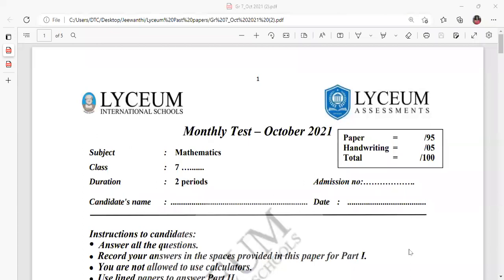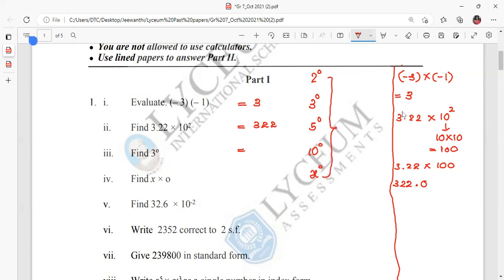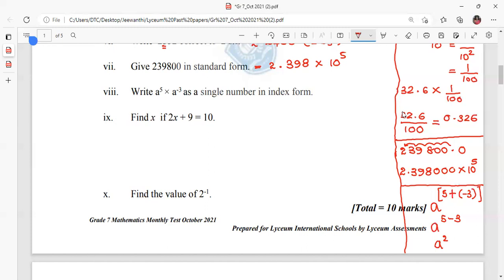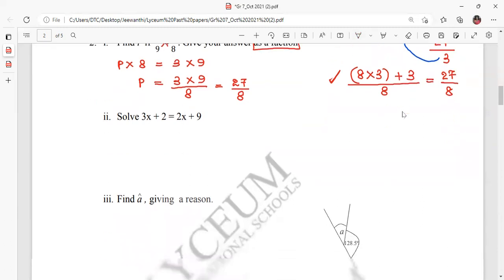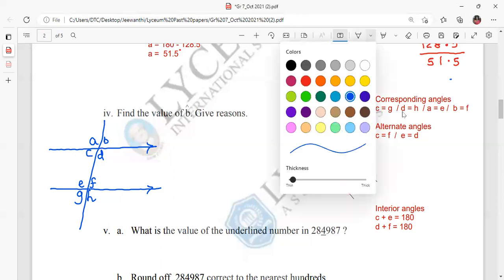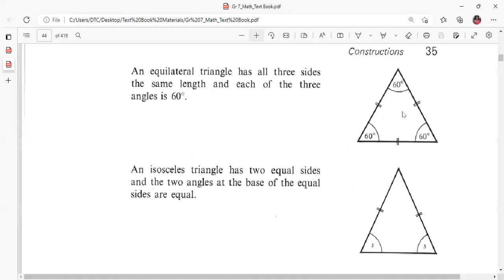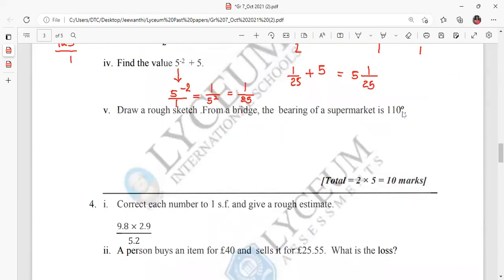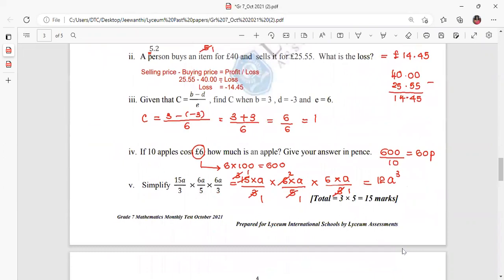Grade 7_2021 Oct Monthly Test Paper_Part 01_Lyceum International School_ST(P) Mathematics 2A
Equations and Formulae
Constructions
Scale Drawings
Bearings